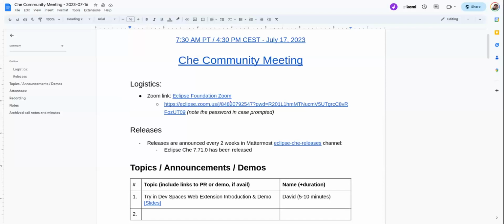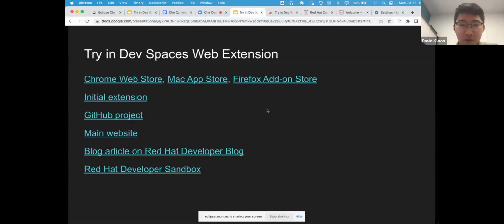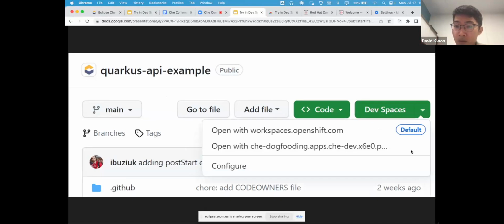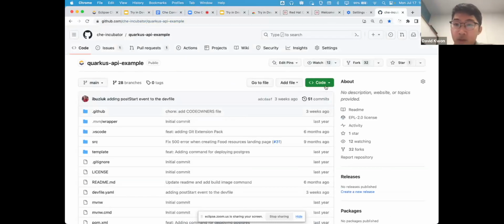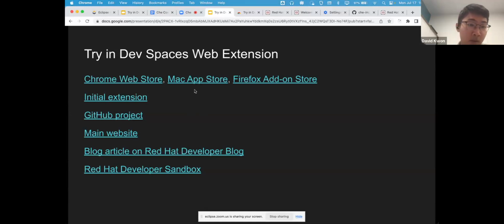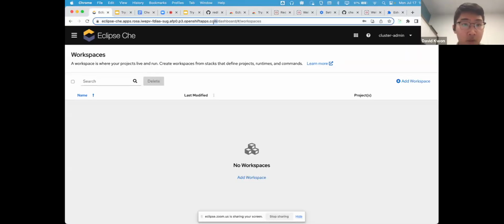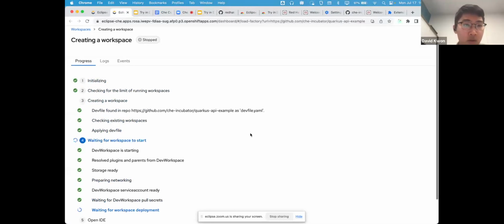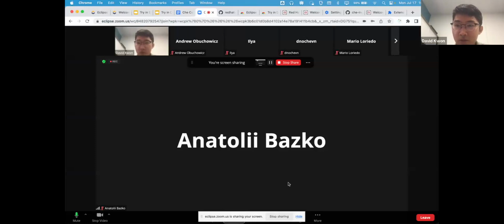Che Community Meeting July 17, 2023